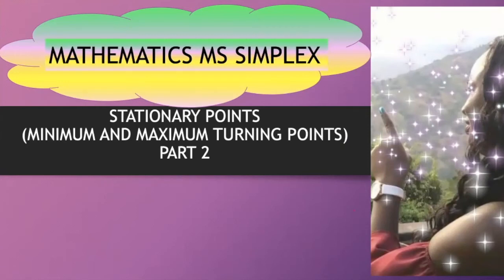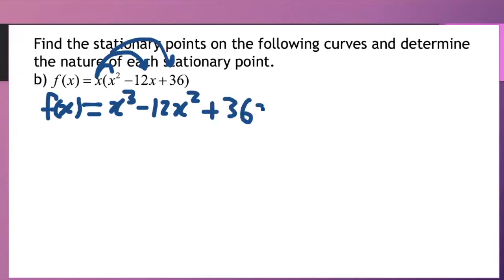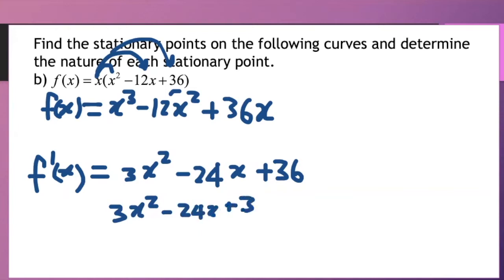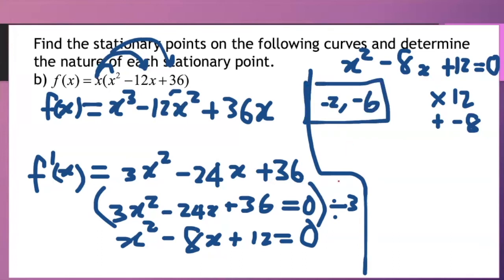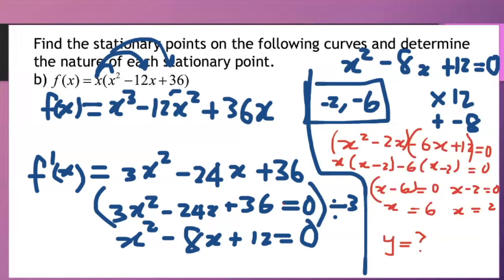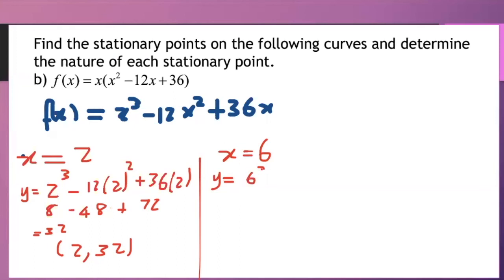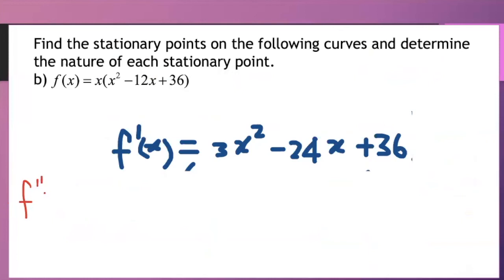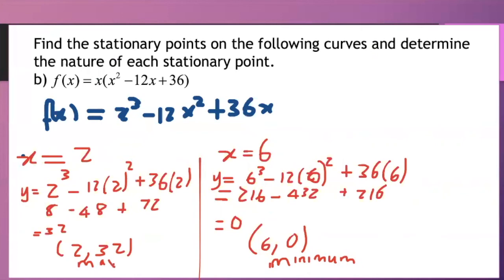Stationary points and Nature part 2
This video is about finding the stationary points and its nature.